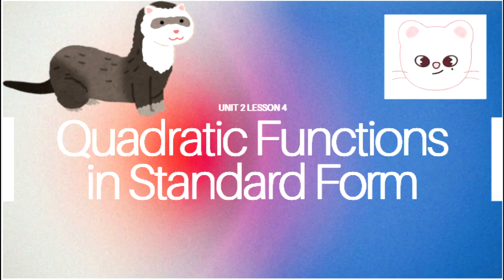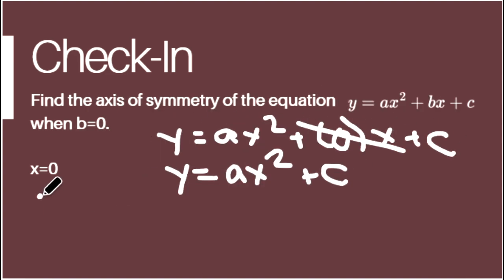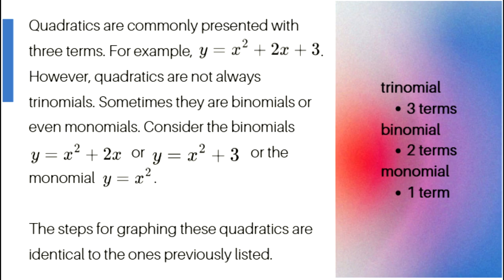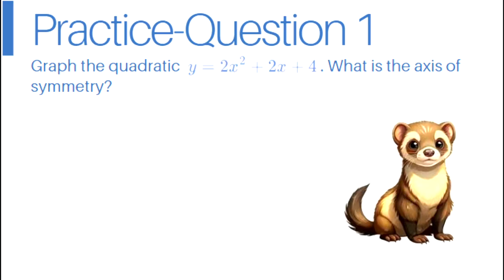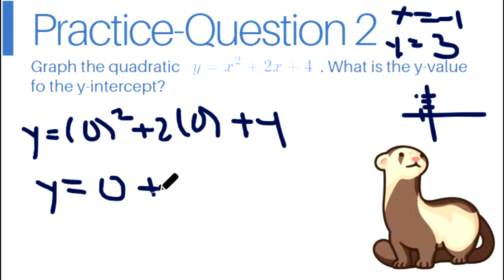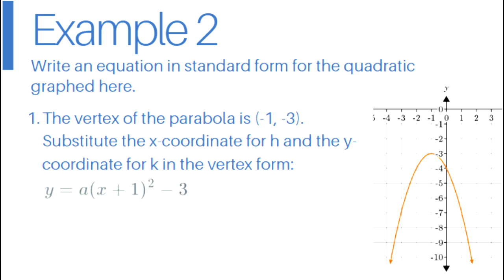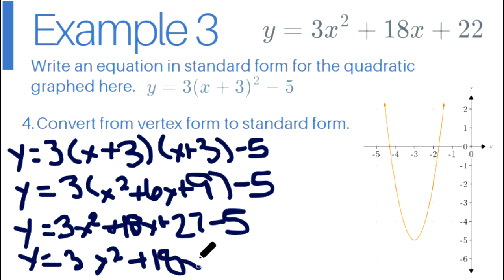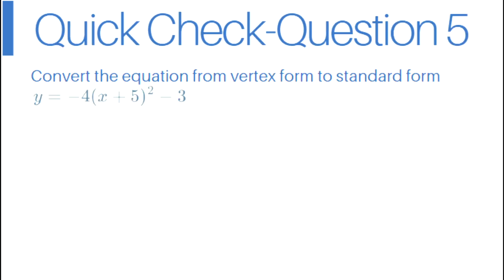Quadratic Functions in Standard Form (Math with Mom Bawb)